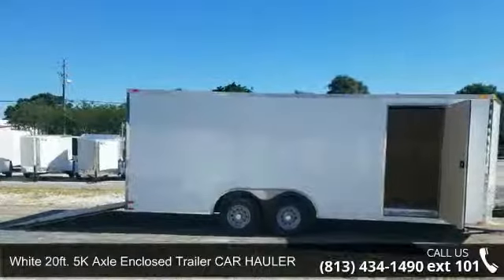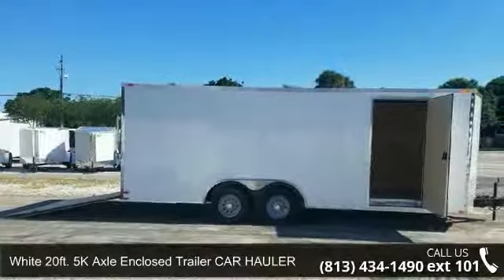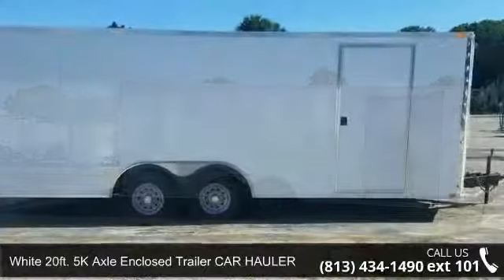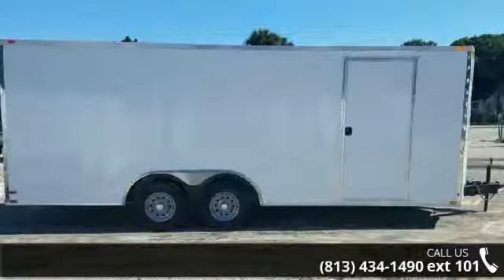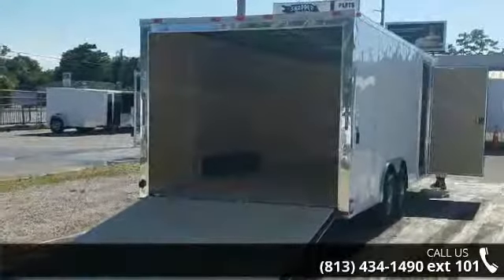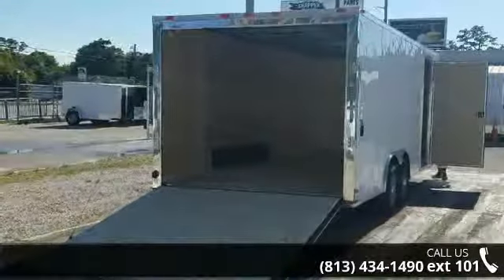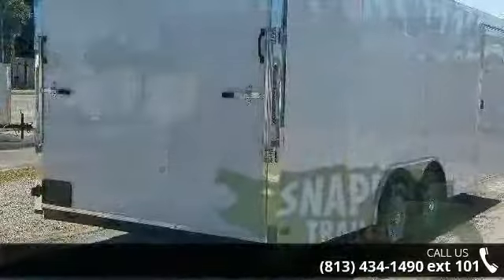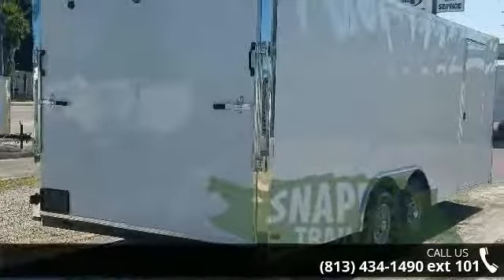White 20ft. 5K Axle Enclosed Trailer CAR HAULER - Snapper...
CALL! 772-8o1. o602 PRICING INFO - NEW CAR HAULERS at used trailer prices: Factory pick up Price of trailer is $4,249 (factory located in south Georgia area for factory pick-ups!) $4,669 is the price of this NEW TRAILER from our FORT PIERCE (FL) lot!  Additional fees or taxes may apply to the above trailer prices, depending on where you pick up trailer! Call for pricing info and availability! Pricing subject to changes without notice call for trailer availability & pricing!  White Exterior. 5K Axle. V Nose front - reduces wind drag when driving and front has 24inch ATP Stone guard . 4 D Rings welded to frame to secure cargo. Rear Ramp door has spring assist on door. Side Door with RV lock. ATP step-well on side door. 3/4" Plywood Floor and 3/8" Grade A plywood Walls. CALL FOR INFO! Financing may be available for you on this car hauler! Call for details on financing.